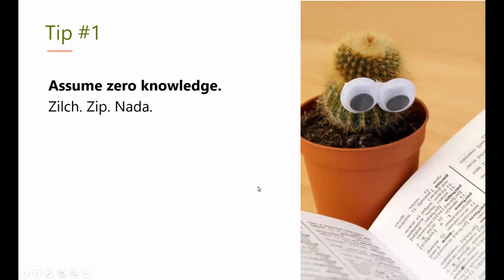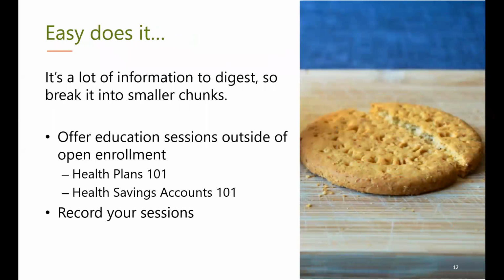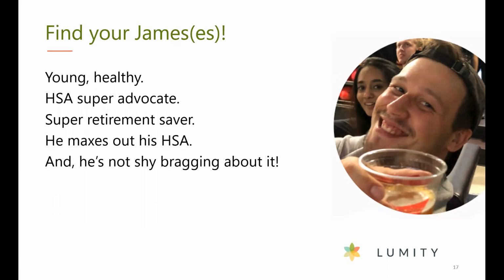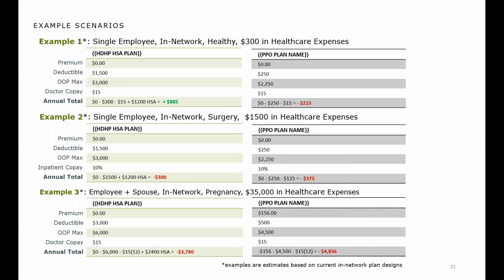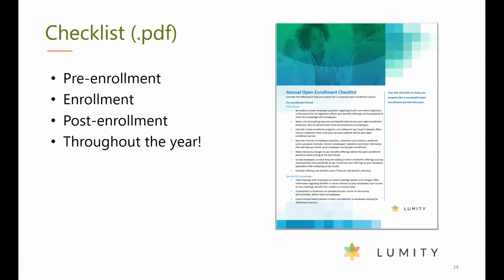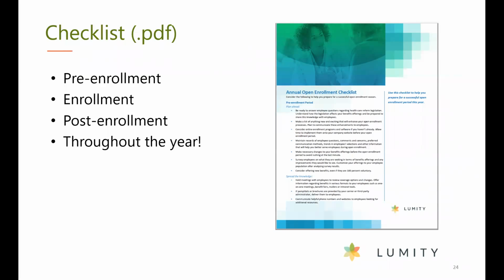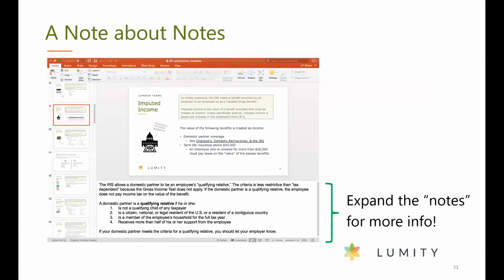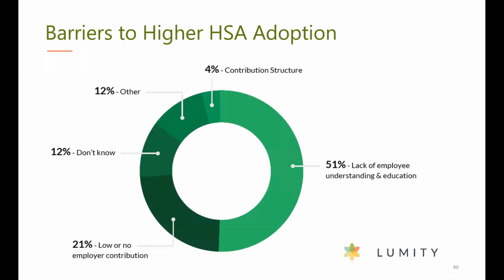5 Tips & Templates for Employer Benefits Communication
It’s your seasonal time to shine, HR pros. So, before you get swept away in the full-on open enrollment frenzy, take an hour to treat yourself to some time-saving tips and templates.

In this recording, Lumity's Benefits Communication Strategist shares:

- Actionable tips we’ve learned during 1:1 discussions with HR pros.
- Templates we crafted for Lumity clients.
- Our Health Savings Account (HSA) employee educatio​n ​deck that has helped our customers double HSA participation.

Lumity, Inc. is on a mission to bring transparency and accountability to the health insurance ecosystem.